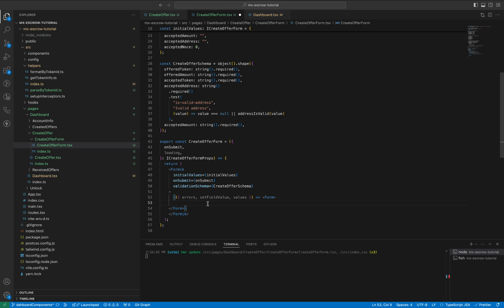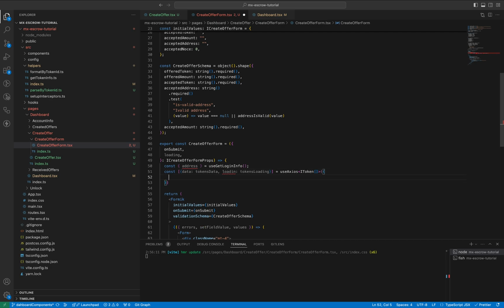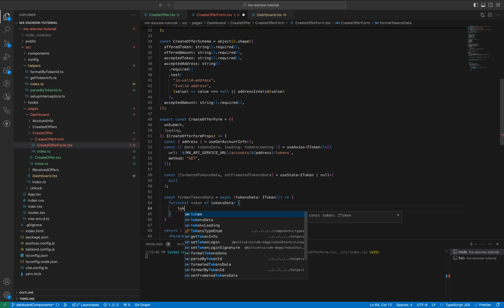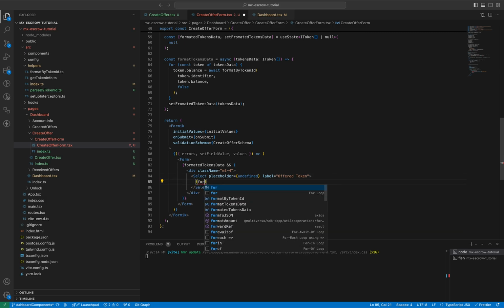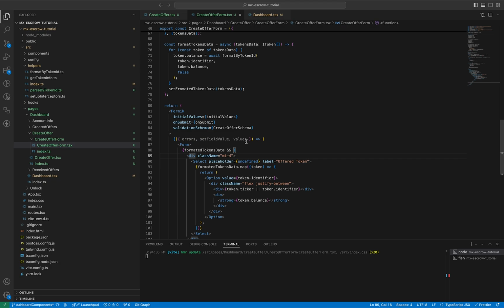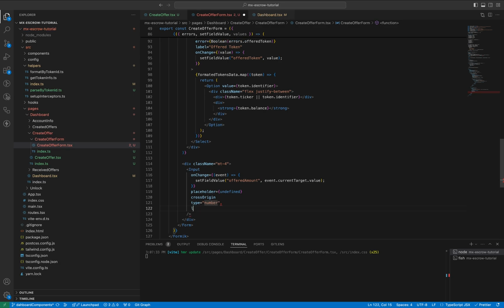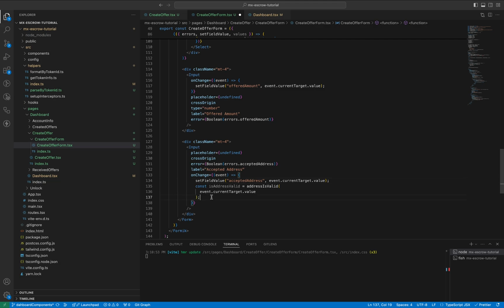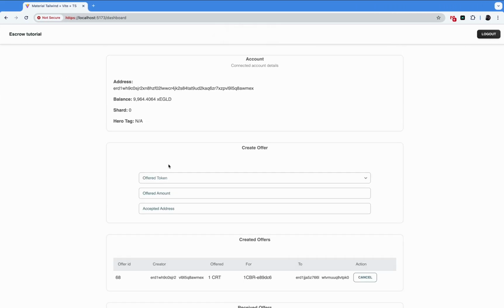Part 14: Build the CreateOffer form component (Part 2)